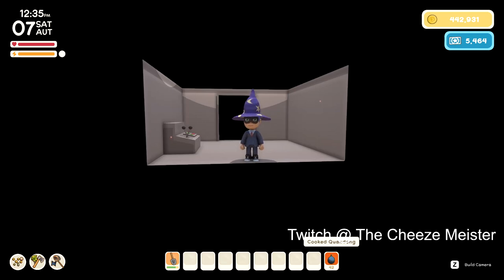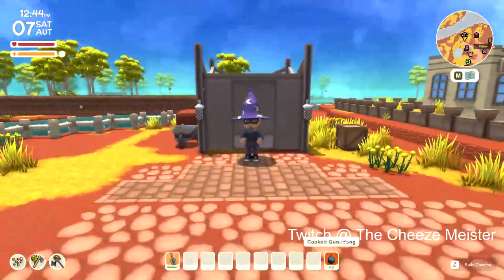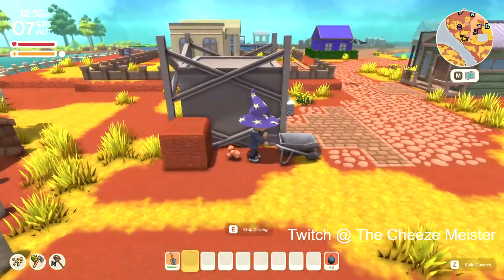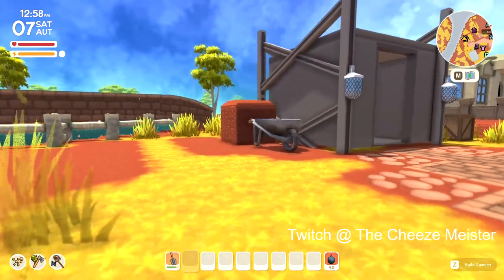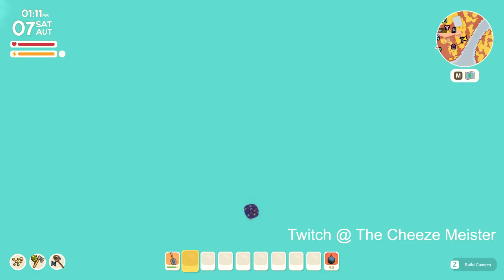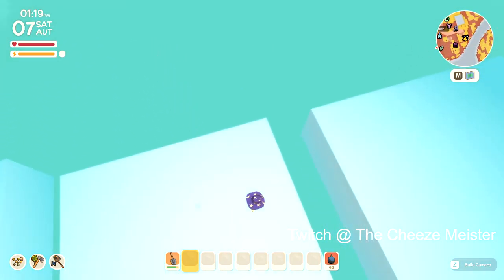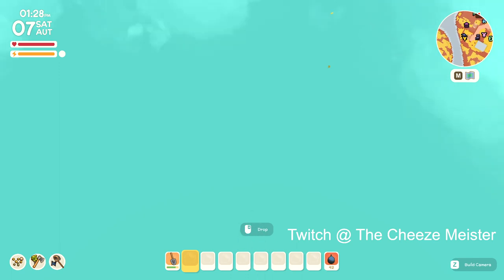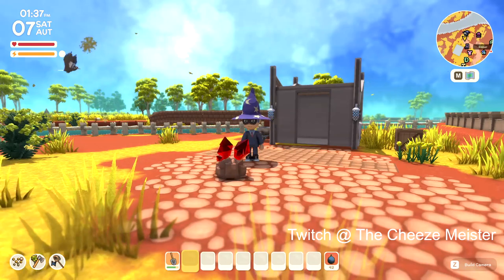Dinkum Mine / Elevator Wall Ruby Glitch Fix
In this short video I try and explain hw to get your potentially lost ruby back from the dreaded elevator wall!